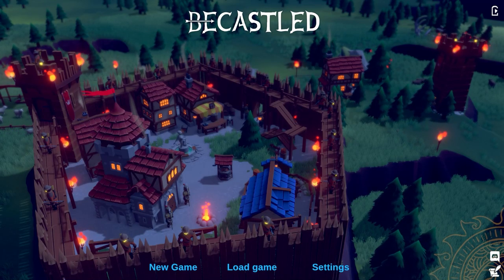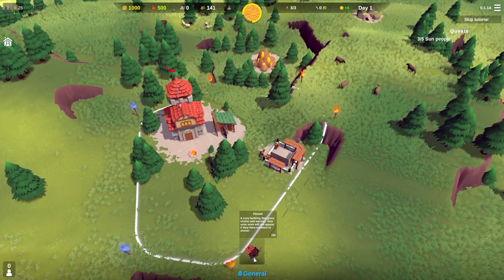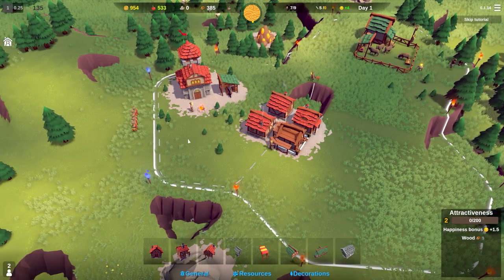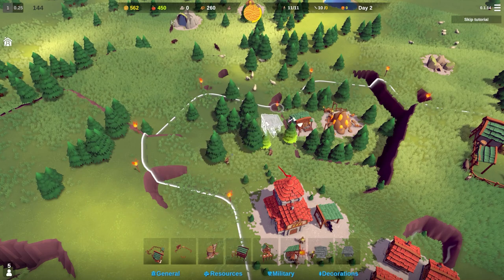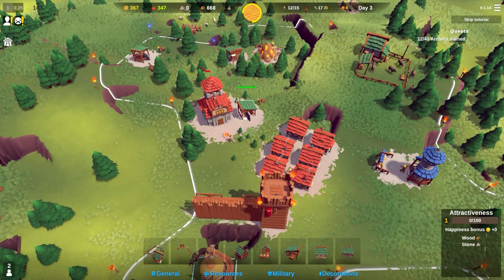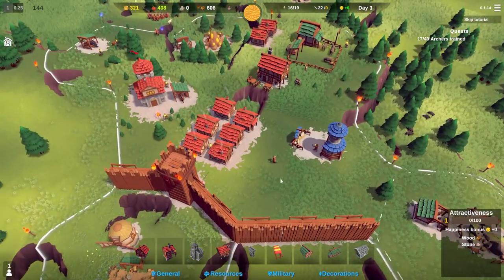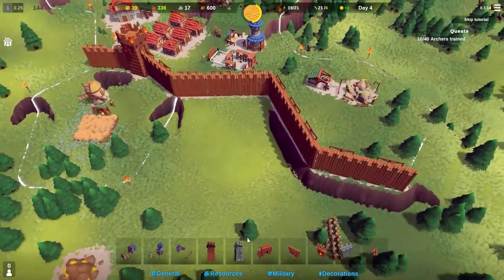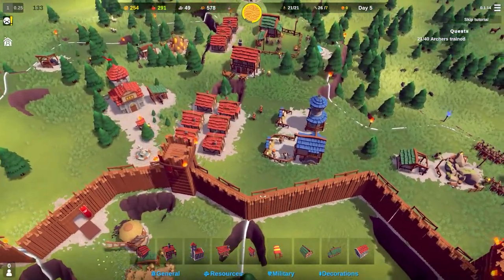City Building & Tower Defense | Becastled #1 - Let's Play / Gameplay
Beverage obtained so let's play Becastled.

Becastled is about building and defending your castle from sieges in a fantasy world!

- Build your castle
- Manage resources
- Train an army
- Survive a siege
- Explore ancient conflict between light & dark